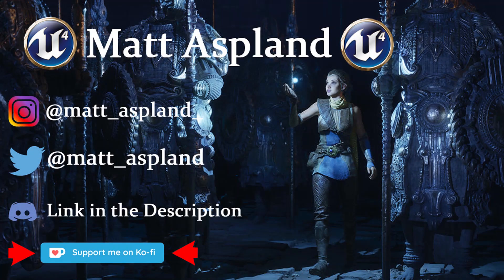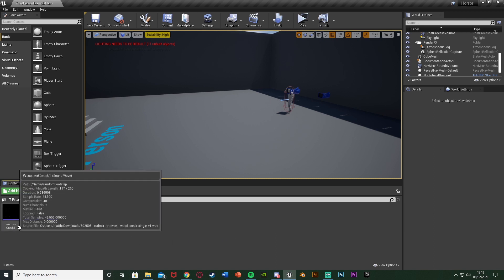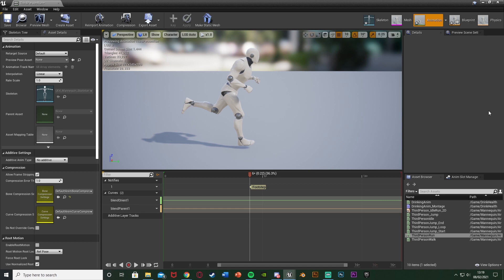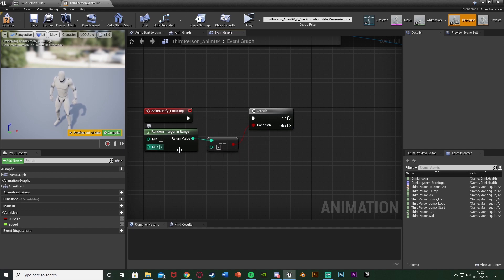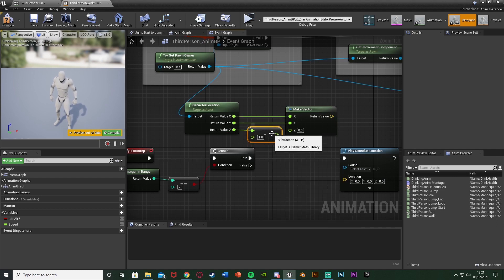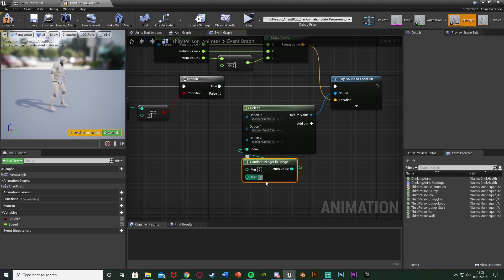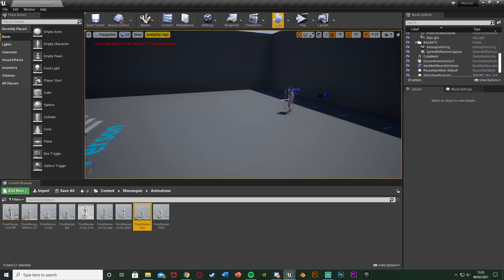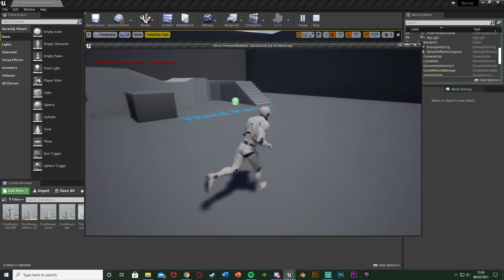How To Play Random Floorboard Creak SFX | Horror Mechanic - Unreal Engine 4 Tutorial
Hey guys, in today's video, I'm going to be showing you how to add random floorboard creaking SFX into your game, like seen in "Granny". The SFX will happen at random intervals and have a random audio each time too.

00:00 - Intro
00:23 - Overview
00:51 - Tutorial
06:13 - Final Overview
06:28 - Outro